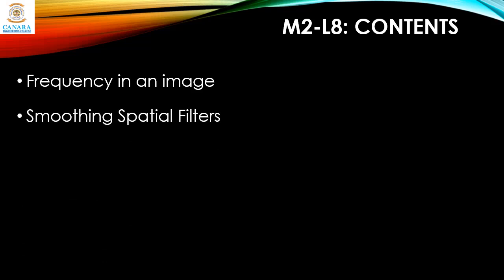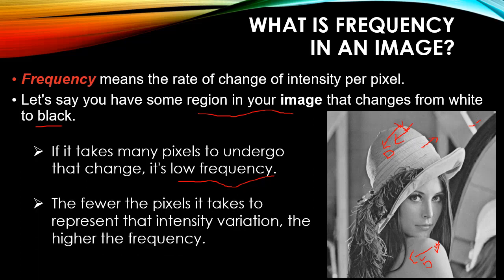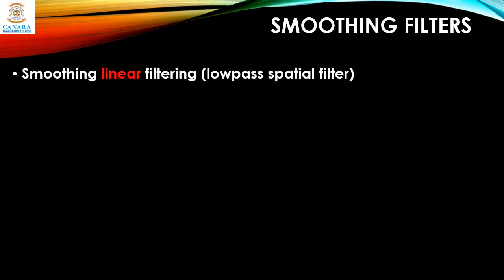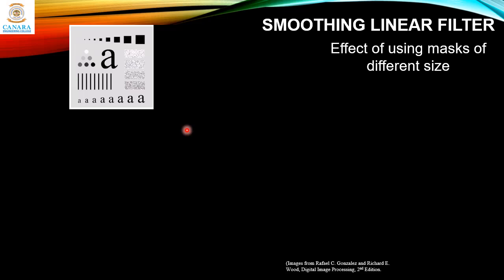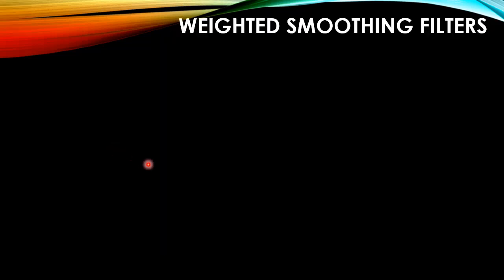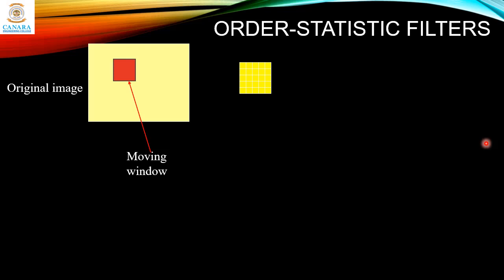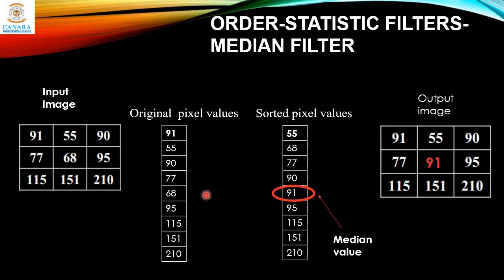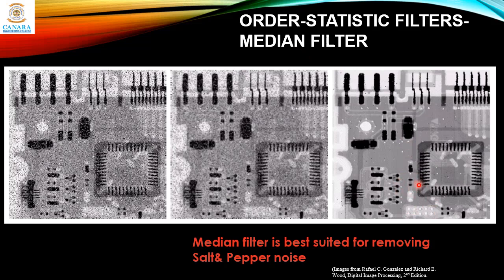VTU DIP 17EC72 M2 L8 Smoothing Spatial Domain Filters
In this lecture we will discuss about frequency in an image, Smoothing Spatial Domain filters such as averaging, weighted averaging and order statistic filters